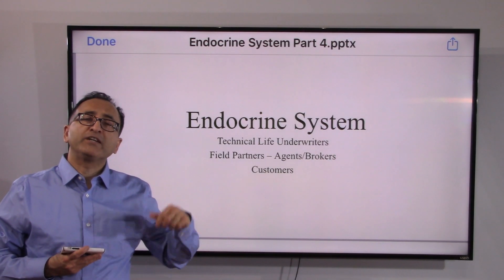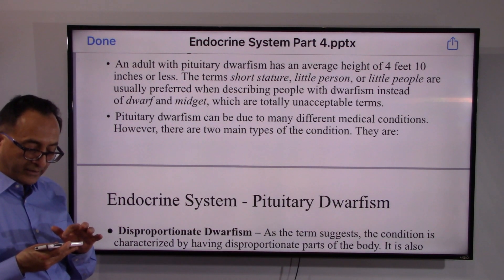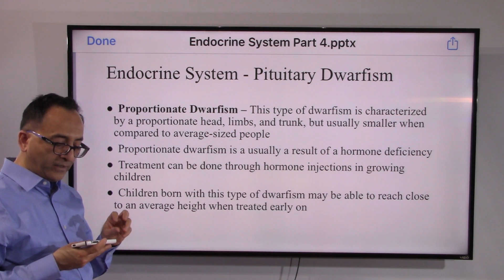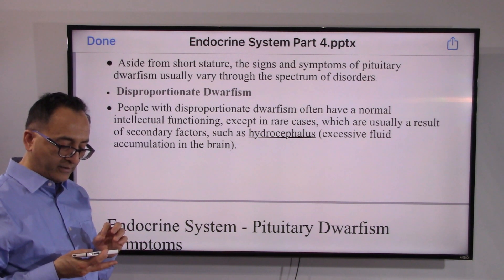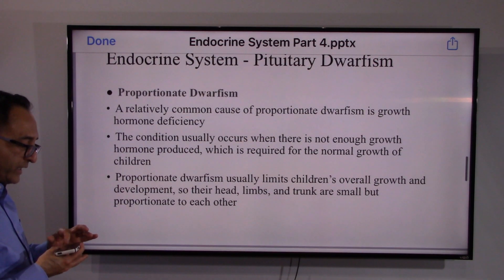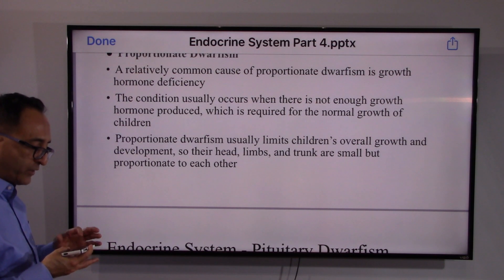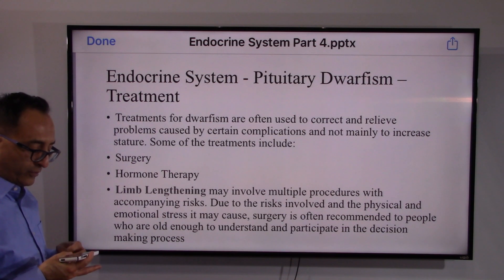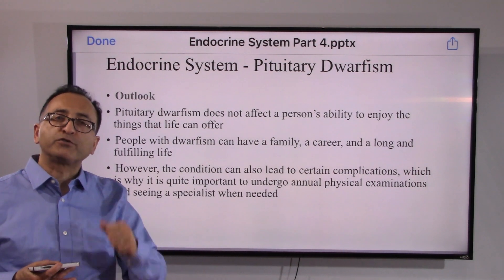Endocrine System Part 4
Pituitary dwarfism